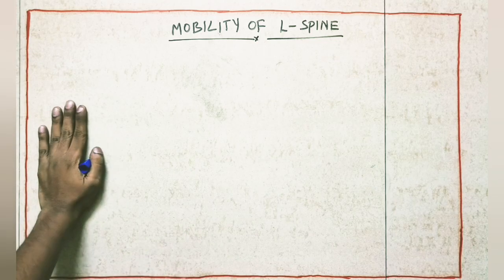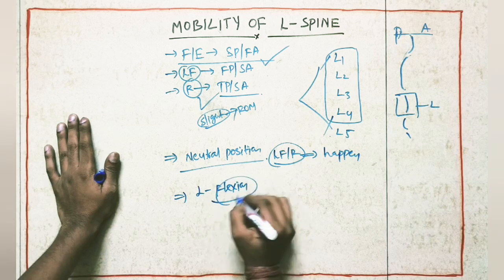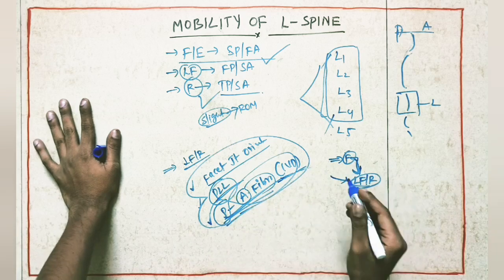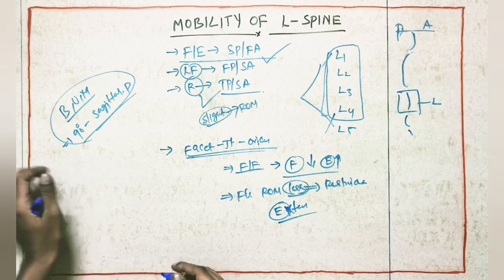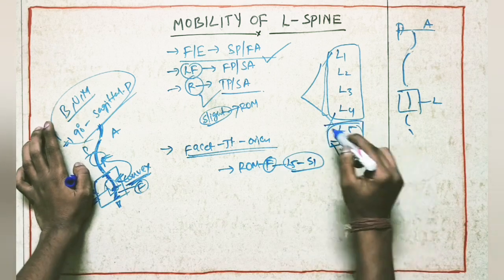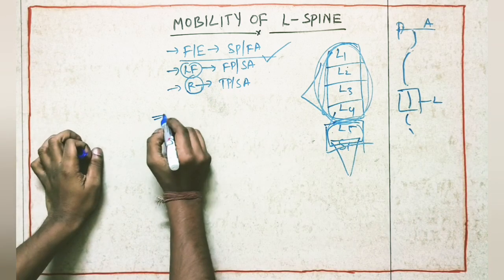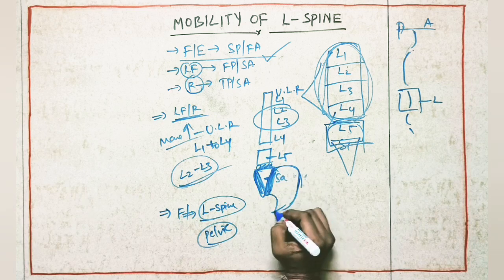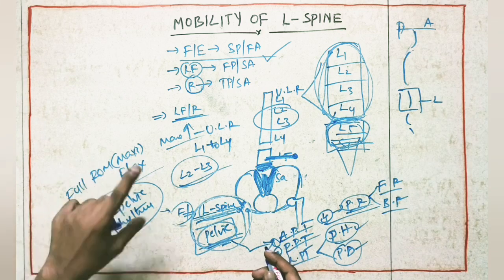Mobility of lumbar spine